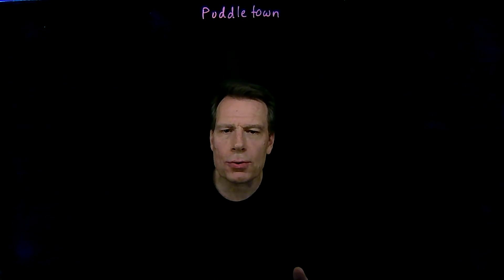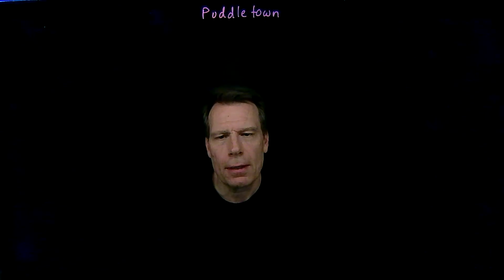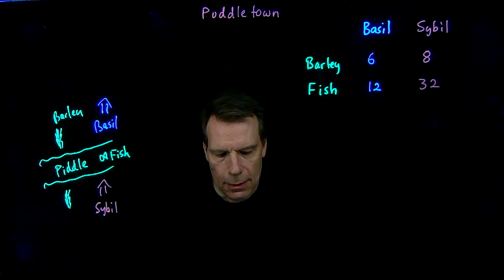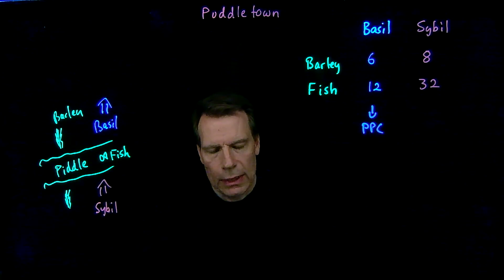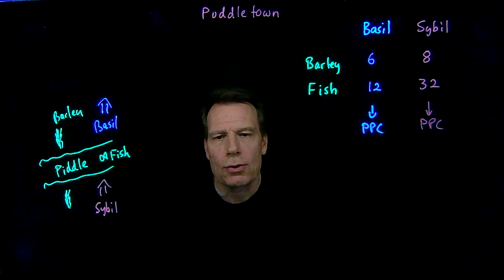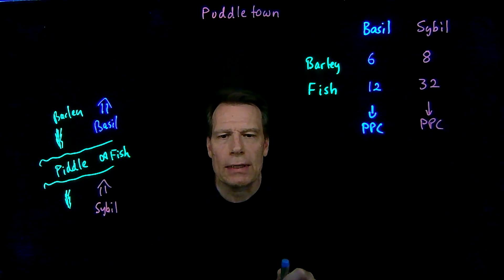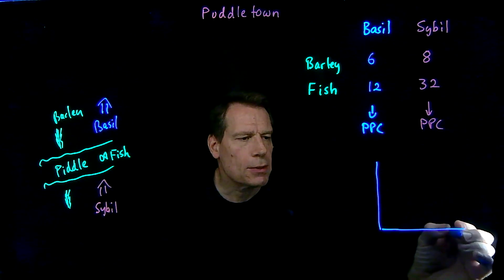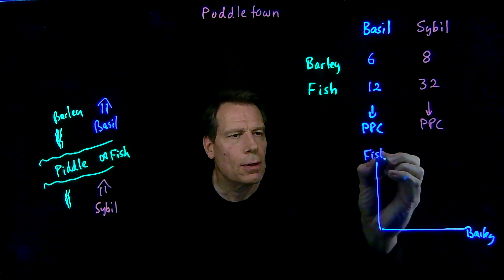4.3 Puddletown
This video introduces us to Sybil and Basil in Puddletown -- a simple economy with two people on opposite sides of a river who find a way to get together and trade. This builds the foundation for the idea of trading based on comparative advantage -- and idea we will develop in class.